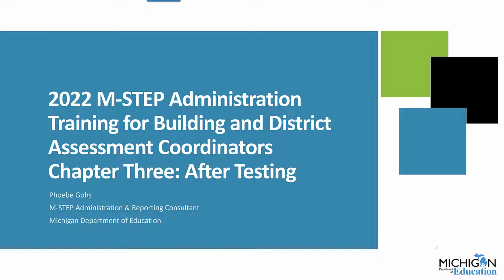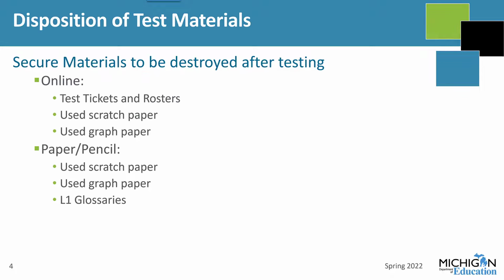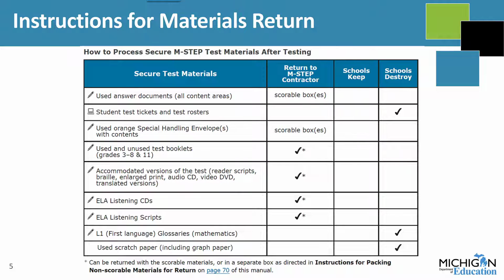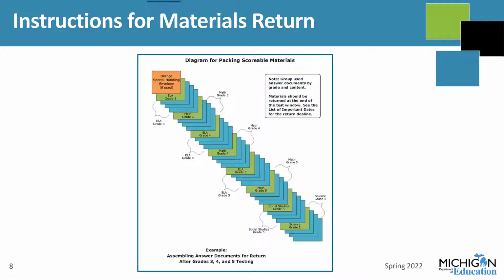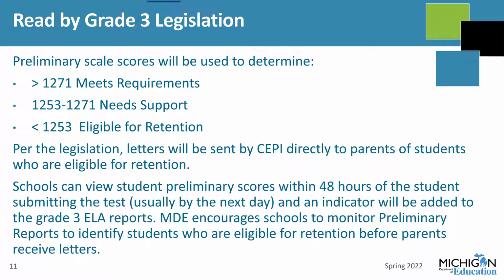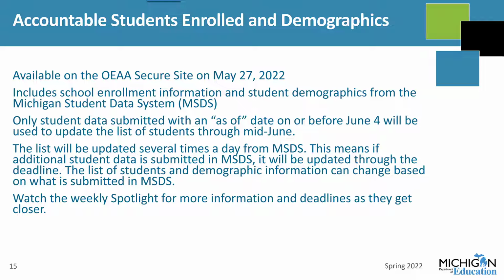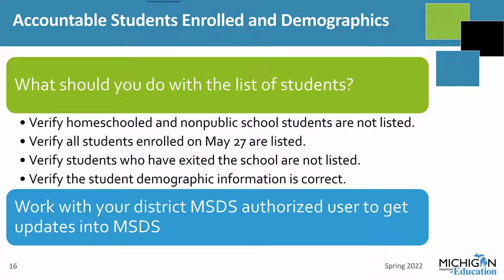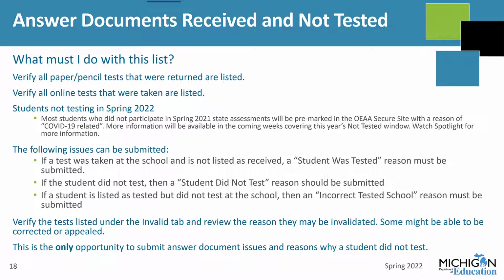M STEP Test Administration Training Chapter 3